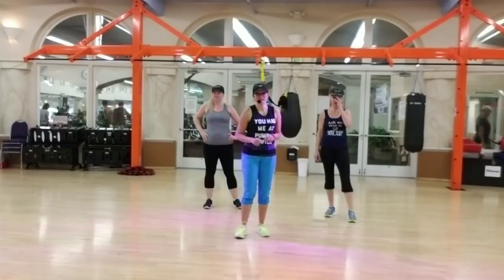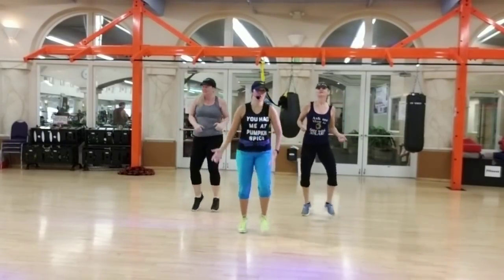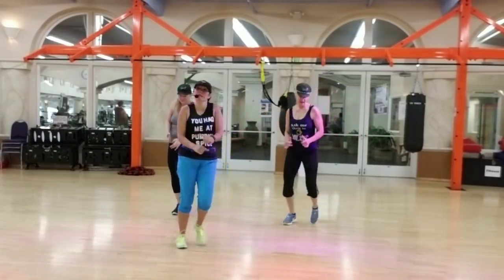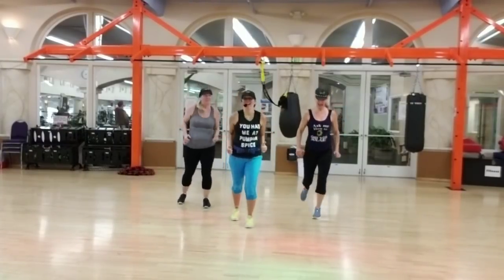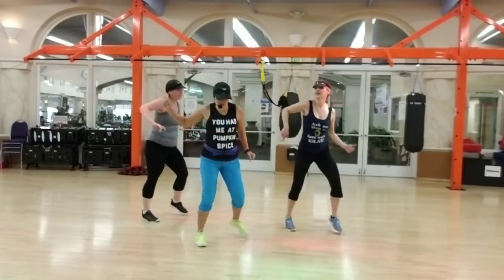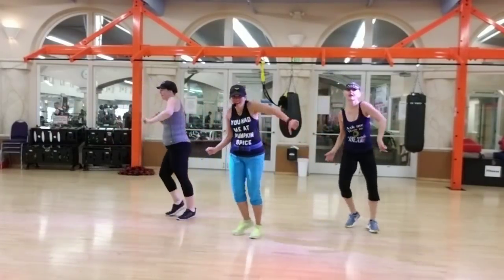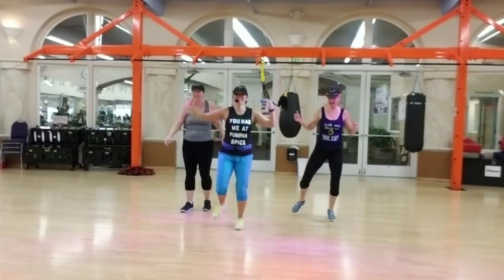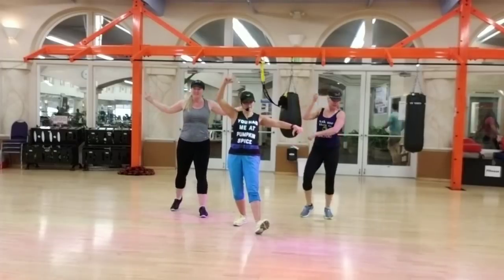High Hopes Panic at the Disco - Power Jam Dance Fitness - Kim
Get ready, eat your protein and dance for high hopes! Fun cardio!